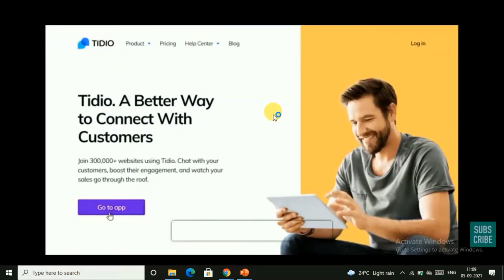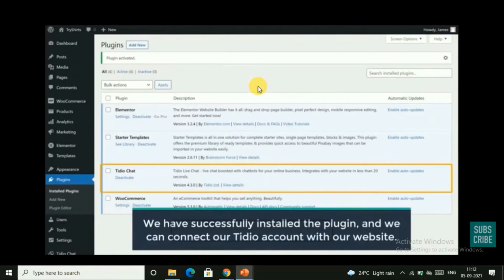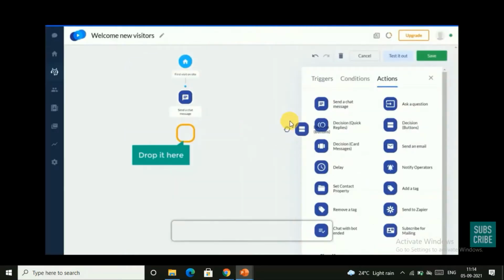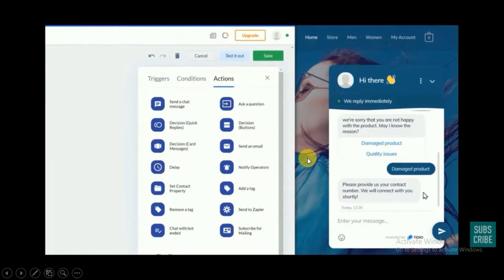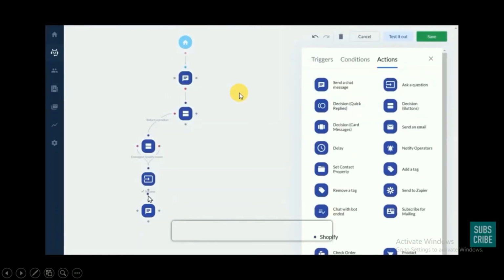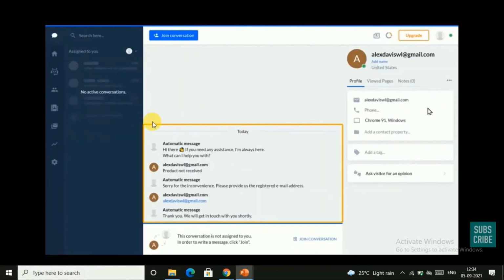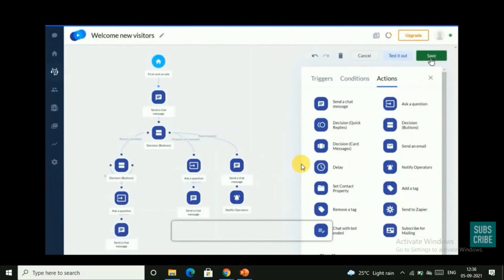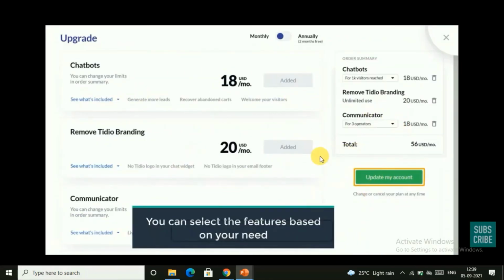How to Add a Chatbot to Your WordPress Website | Chat to Your Website Visitors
Hi, guys from this video you will learn how you can add a chatbot to your website.

If you have a website, and you want to create a chatbot through which you want to engage with your website visitors then watch this video completely to learn.

Step 1: Go to the Tidio.com website and create an account there.

Step 2: Connect your Tidio account with your WordPress website.

Step 3: Install the Tidio plugin into your WordPress dashboard.

Step 4: Setup the chatbot to ask questions to your visitors and get the visitor's details.

Step 5: Send customized emails to your website visitors.

Step 6: Allow the visitors to chat with you through the same chatbot.

Step 7: Get the notification of your website visits.

Step 8: Add a profile picture to the chatbot to make it look attractive.

That it guys. I have cleared everything in this video but if you still have any query then write in the comment area.